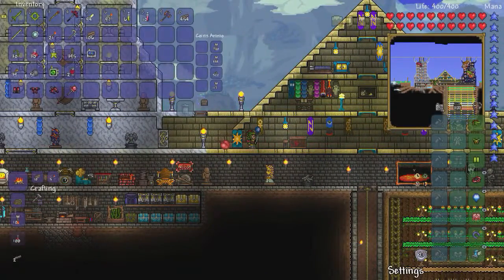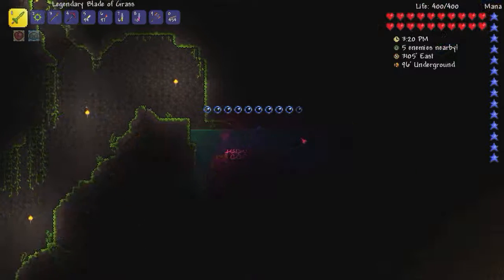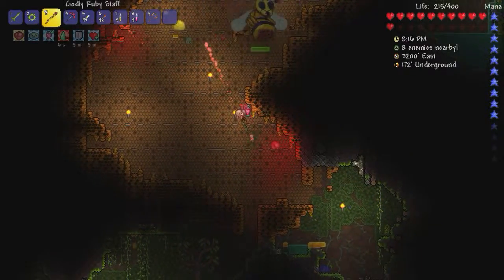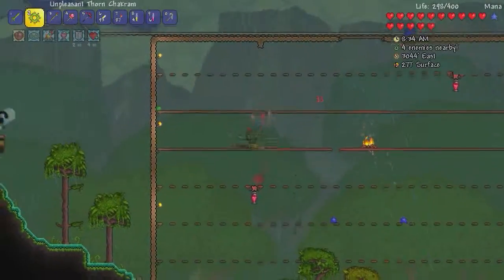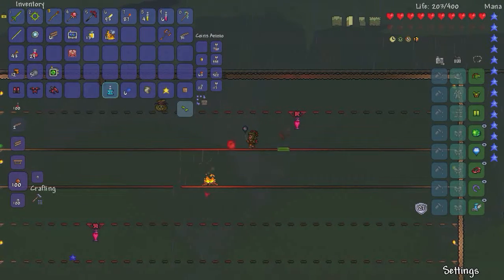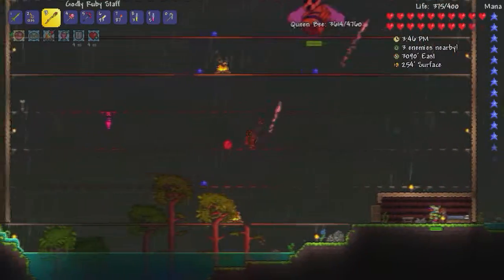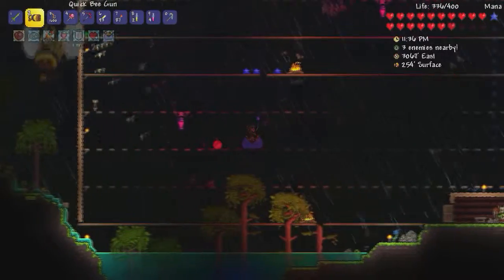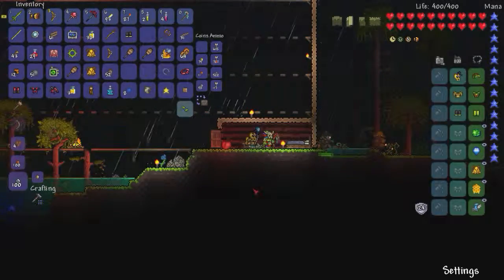Terraria 1.3 (Expert Mode) - Episode 21: The Queen Bee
Good people of Youtube, my name is Spaner, and welcome to my Terraria 1.3 let’s play series. We're playing on Expert Mode with a Softcore character. I haven't played Terraria in a very long time so let's see if I still remember how to do this.